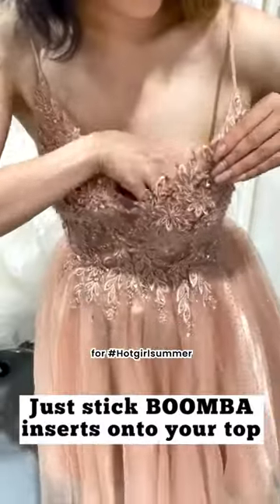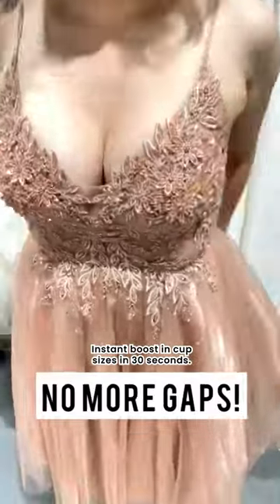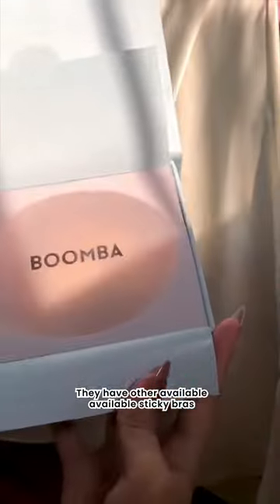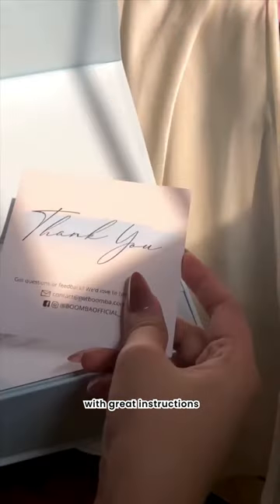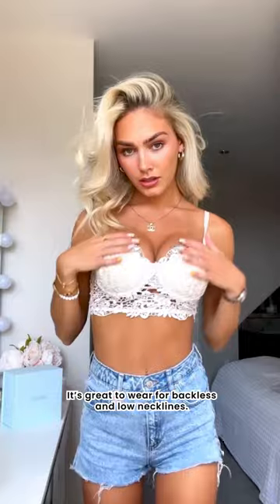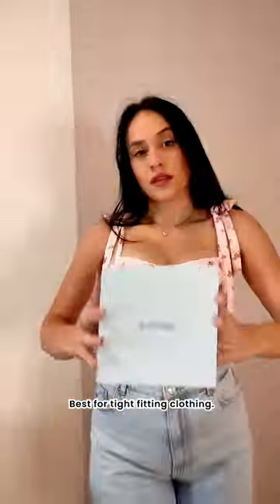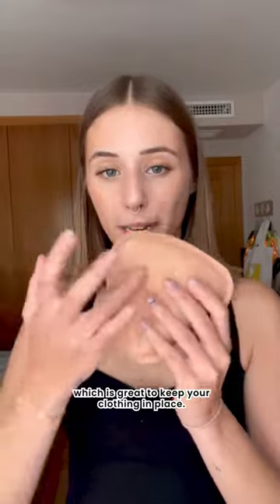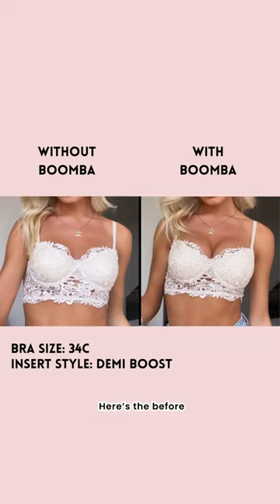Bye awkward bra gaps! 👋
BOOMBA Inserts instantly eliminate gaps and fill out tops for a more voluminous shape. Creating a fuller appearance instantly.